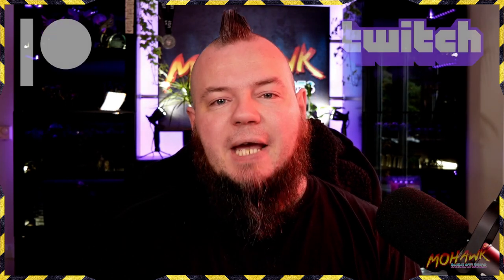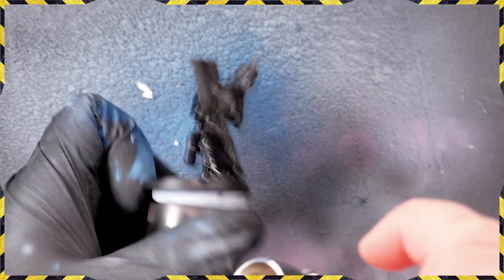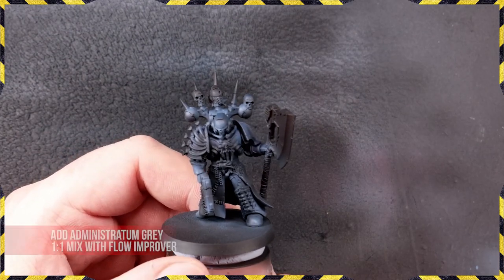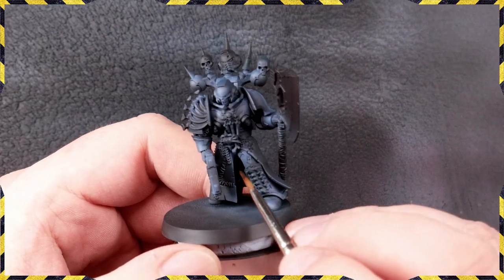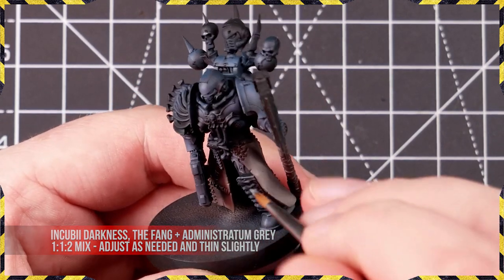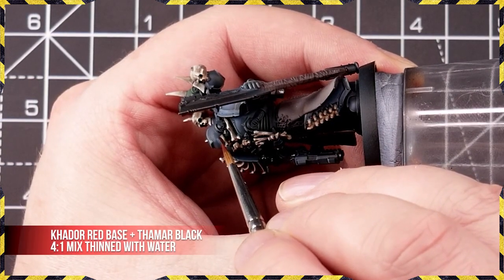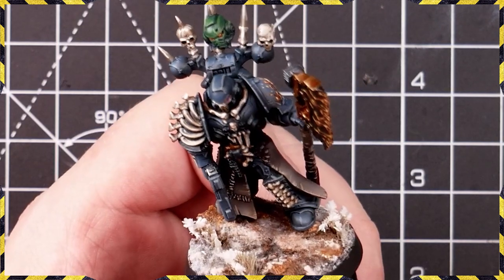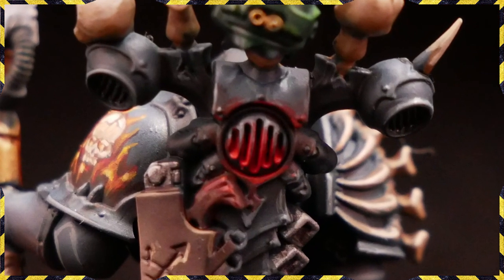How to Paint Power Armour!! Legion of the Damned Guide!!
This isn't just a guide on how to paint Legion of the Damned, it's a guide on how to paint Power Armour the way I do. I'll show you exactly how I paint a mini - any mini really, but especially one in armour - to give you a high contrast, very effective, and simple method to do so.

If you’ve enjoyed this video then consider coming over and watching live! I’m on air 4 days a week, with monthly giveaways where you can win hobby vouchers and minis painted by me! If you’ve got any hobby related questions ask and get real time answers!

Tuesday  21:00 - 23:30
Thursday 21:00 - 23:30
Saturday  11:00 - 14:30
Sunday    21:00 - 23:30